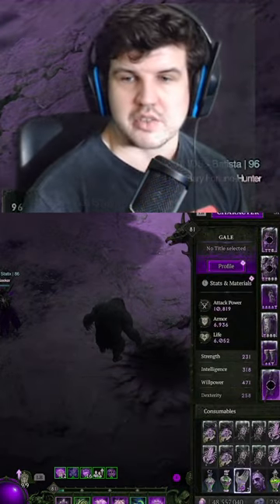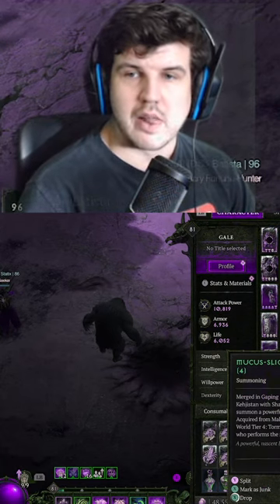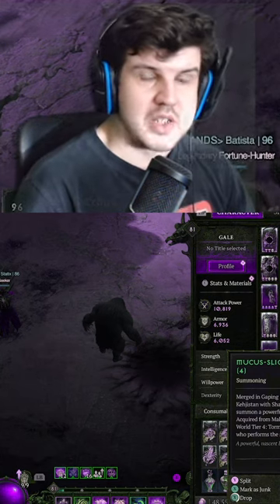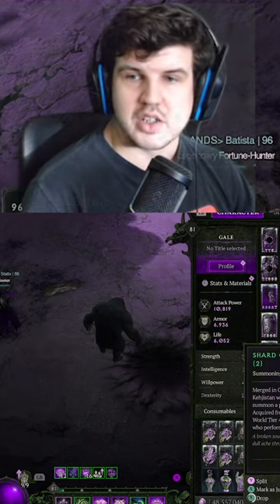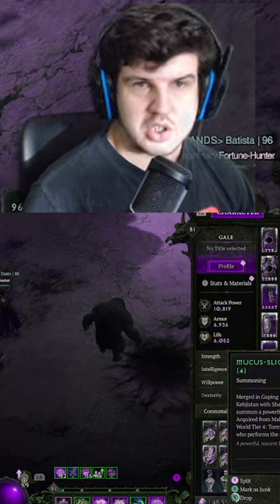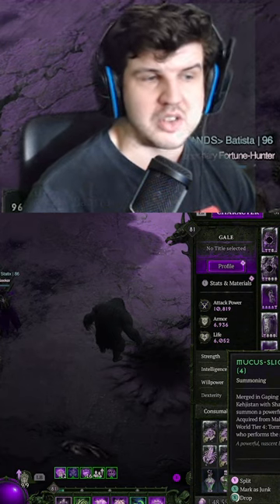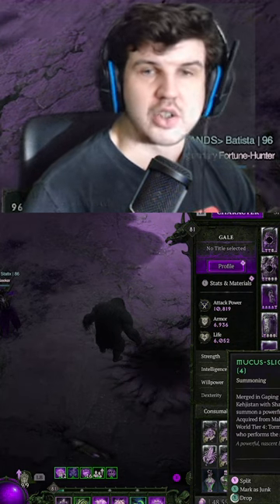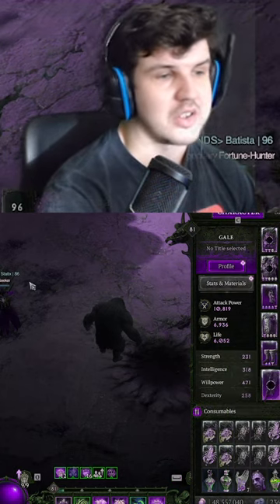How to farm Duriel Diablo 4 Season 2